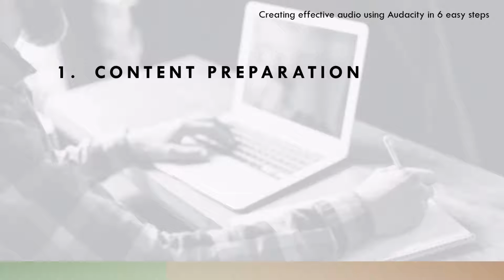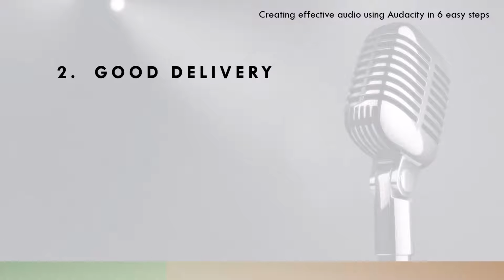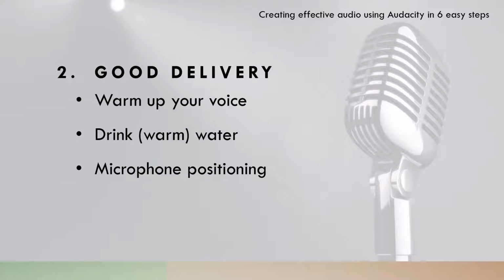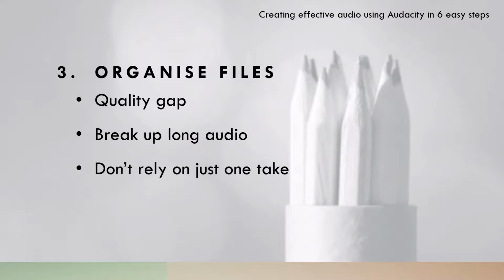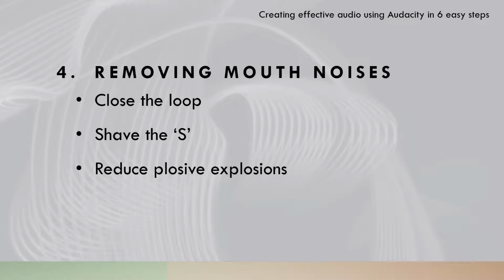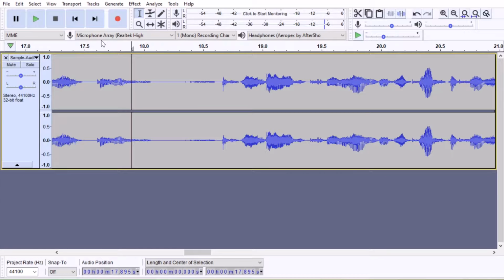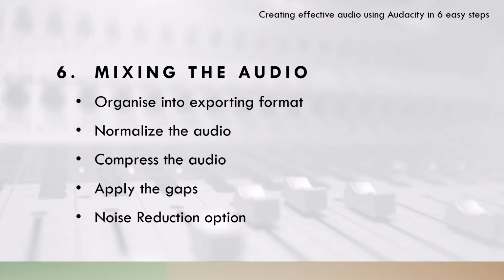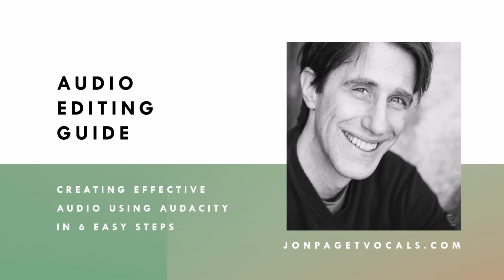Audio Editing Guide - Creating effective audio in Audacity in 6 easy steps.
A brief guide to editing creating and editing audio in Audacity, providing tips on what tools and techniques can help you achieve the sound quality you want.

This presentation goes into tips covering the following areas:
1. Content Preparation
2. Good Delivery
3. Organise Files
4. Removing Mouth Noises
5. Removing Breath Sounds and Adding Silence
6. Mixing the Audio

I mention two plugins that can be added to Audacity. The links are below: